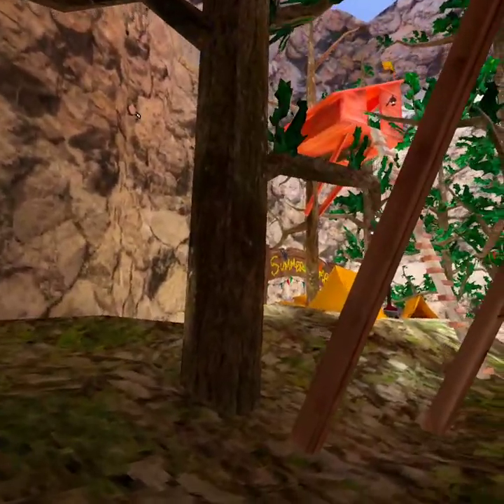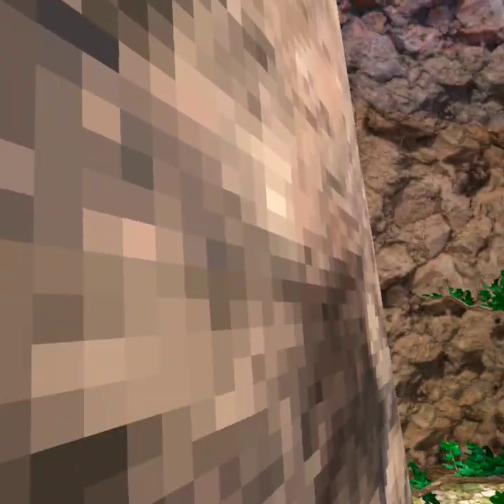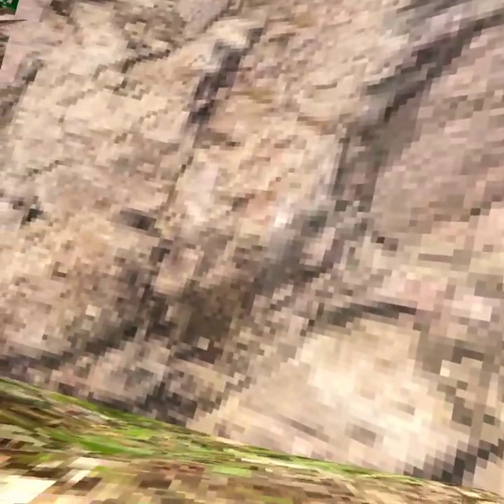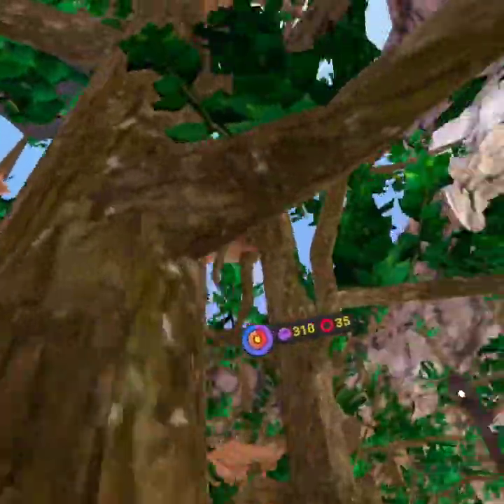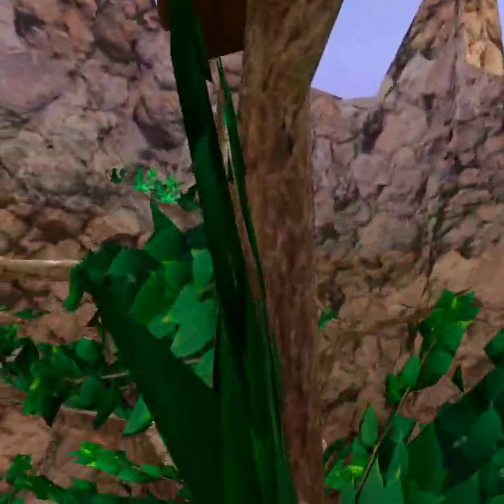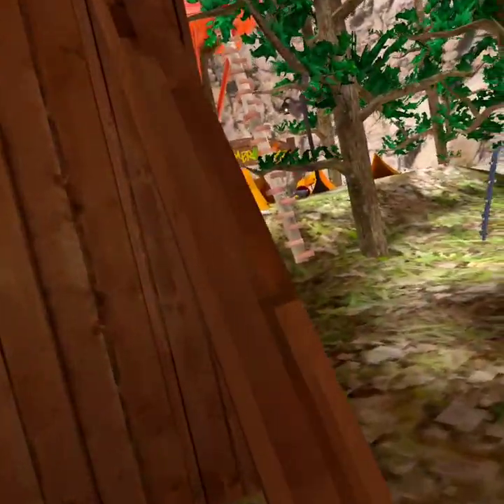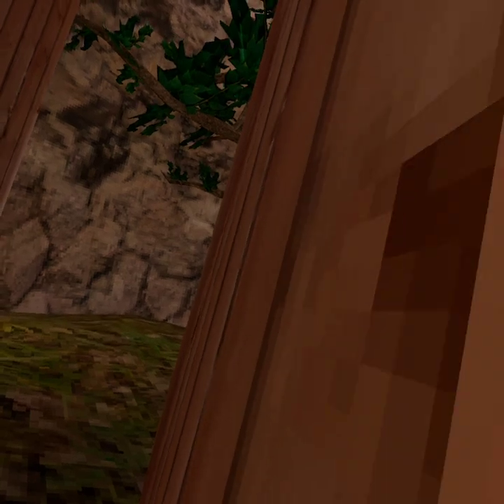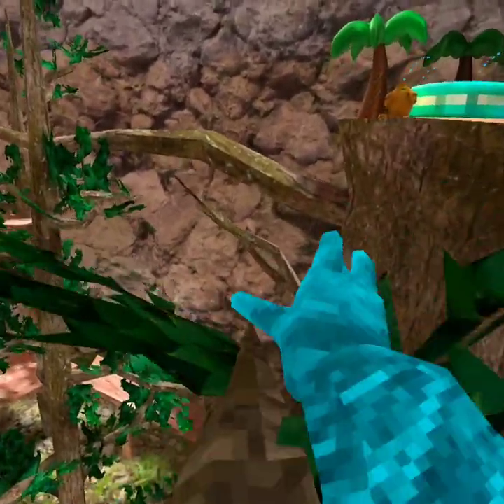How to in gtag